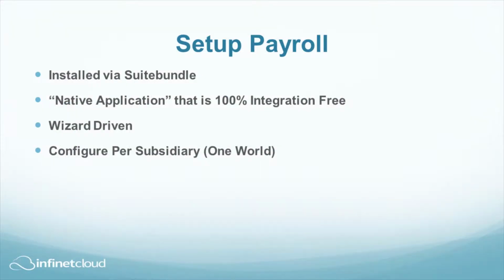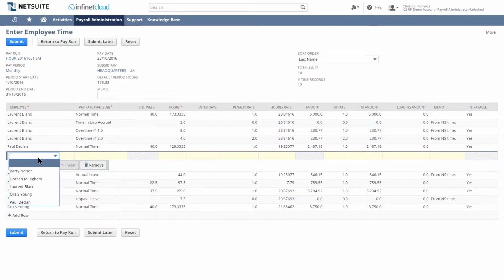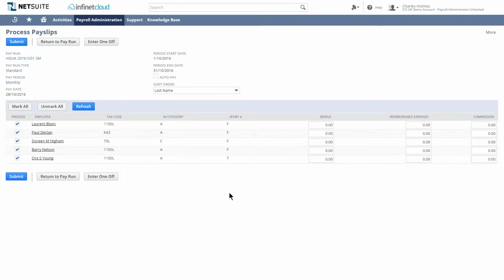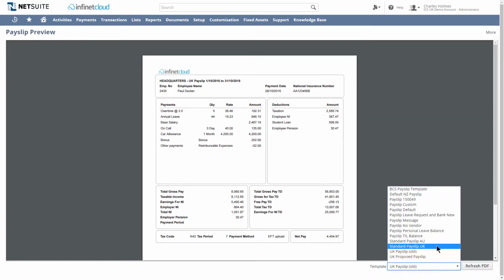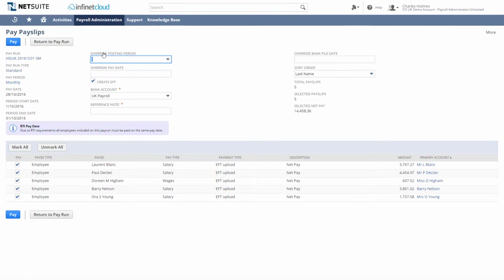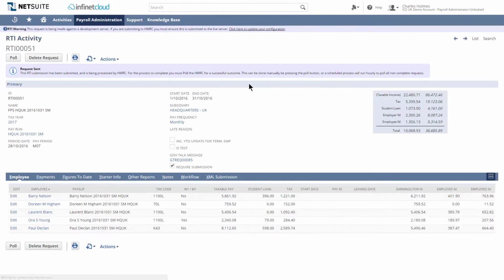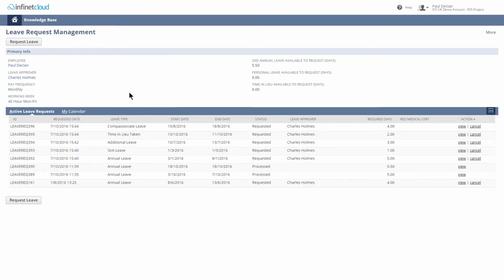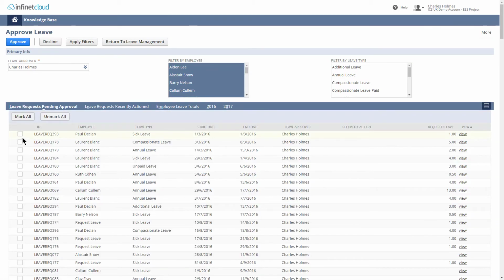Payroll and Leave Management for NetSuite | Oracle by Zone & Co (formerly Infinet Cloud)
Feature video for ZonePayroll by Zone & Co (formerly Infinet Cloud International Payroll and Leave Management) highlighting some of the features and functionality available.

ZonePayroll is available in Australia, New Zealand, the United Kingdom, and Canada. This video focuses especially on Australian payroll for NetSuite.